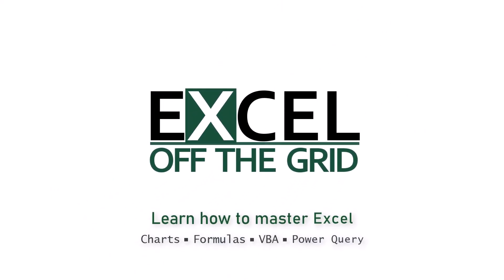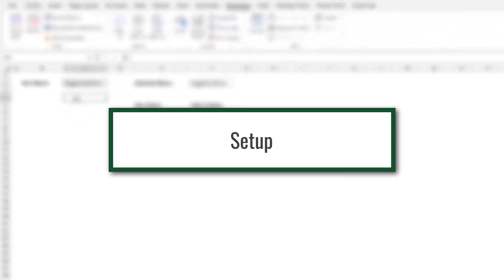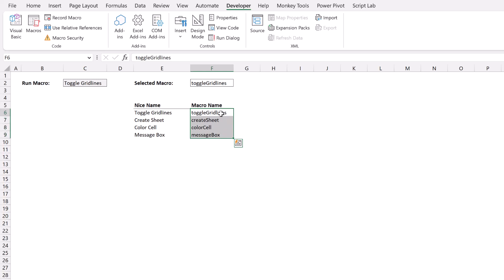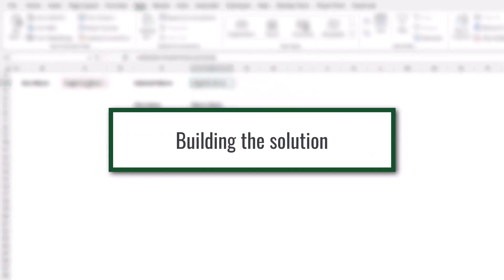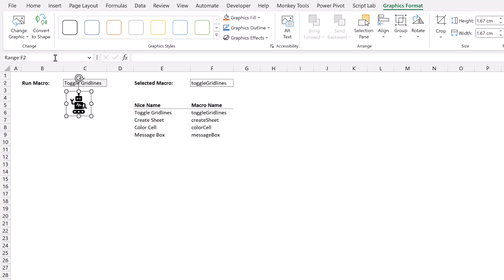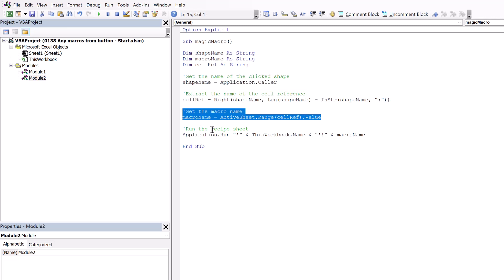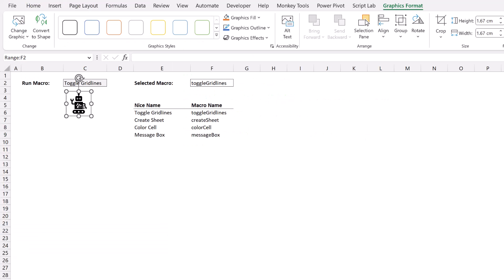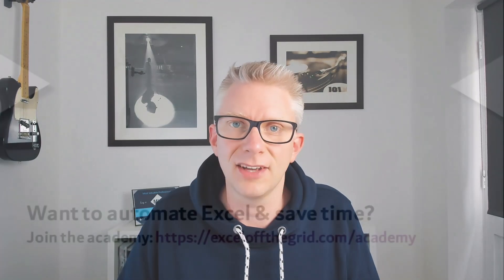Run any macro from one button | Excel Off The Grid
Normally in Excel, one button does one thing. But what if we want it to do more than one thing? Further, what if we want the user to be able to choose what this button is going to do? Well, in this video, we show you how to make one button run any macro.

0:00 Introduction
0:19 Example
1:12 Setup
2:38 Building the solution
5:29 Conclusion